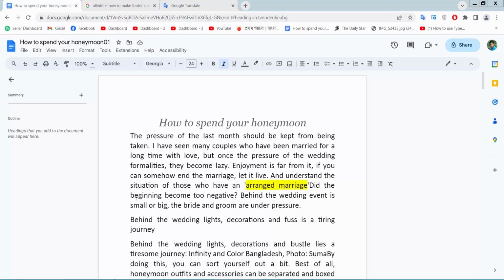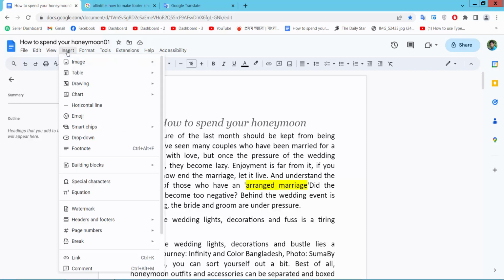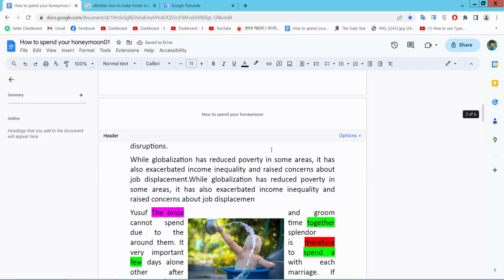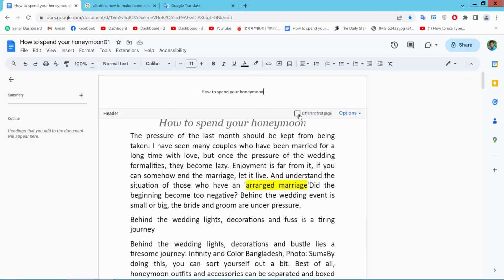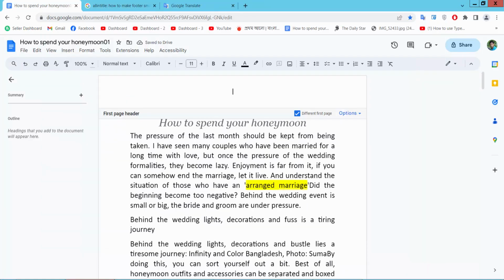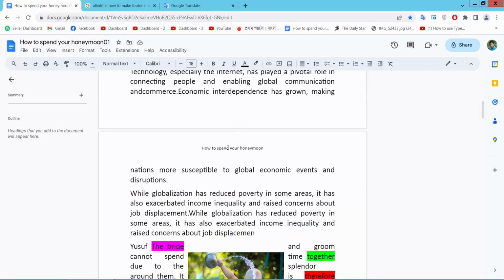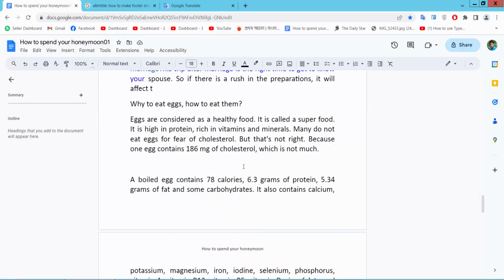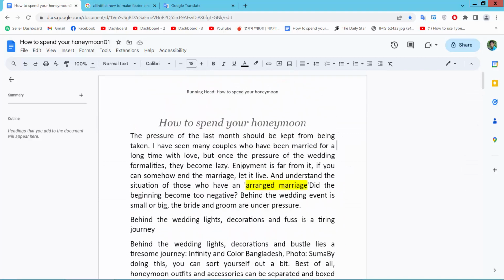How to make a running head in google docs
Hello everyone, Today I will show you, How to make a running head in Google Docs.